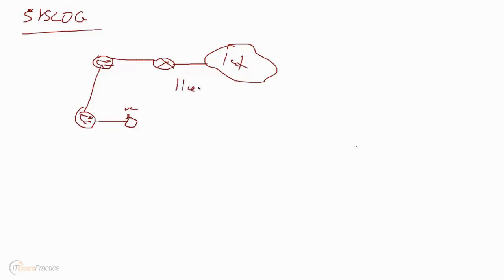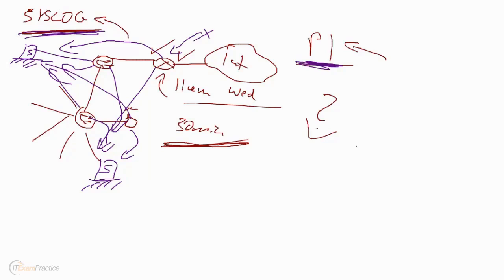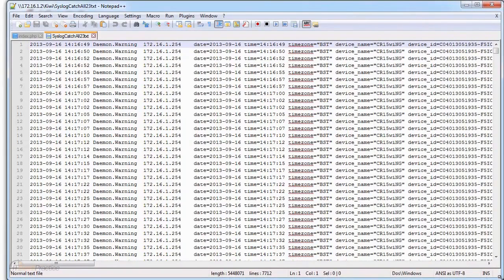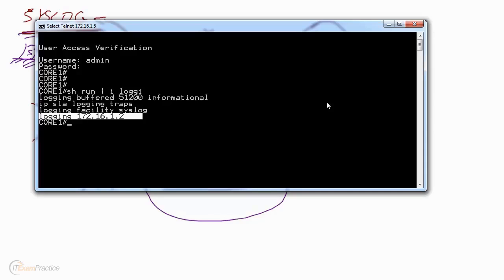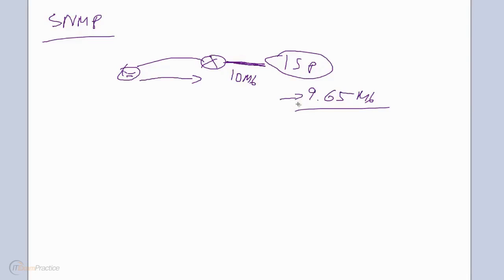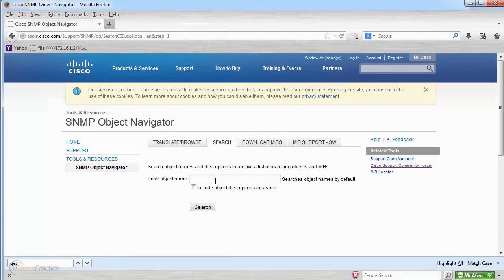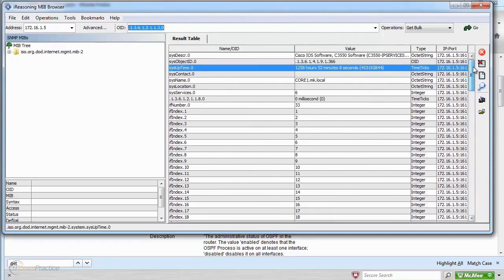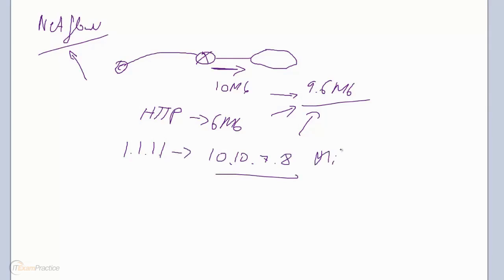1 Monitoring SNMP, Syslog, Netflow Overview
CCNA-Security
Chap 6. Monitoring